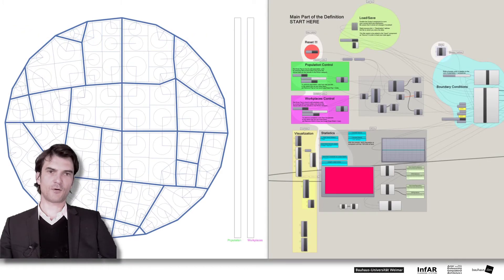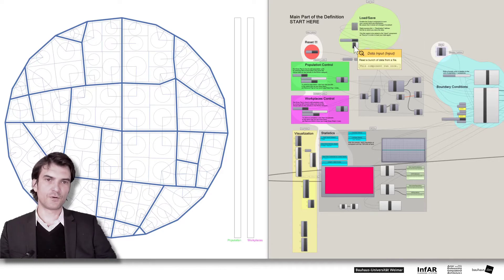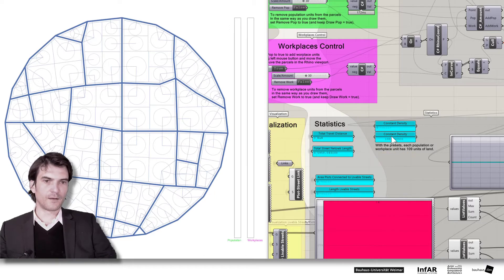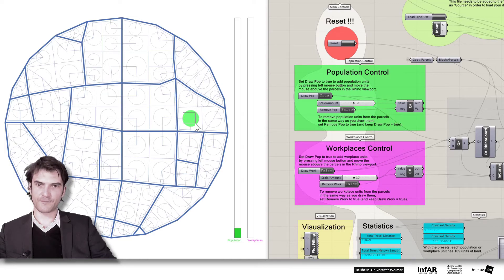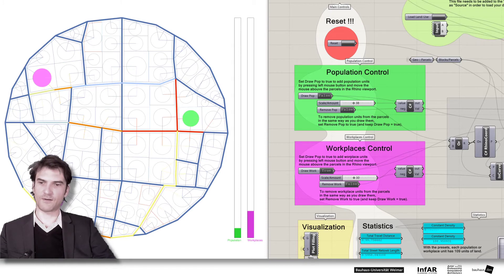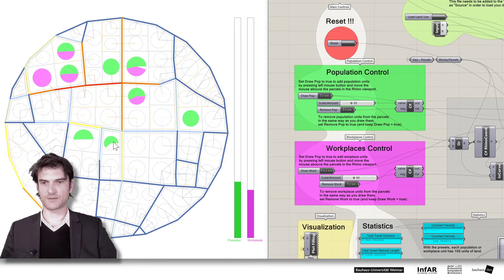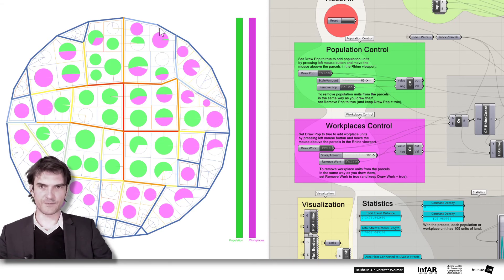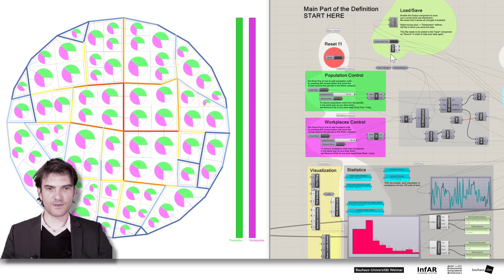LUTS 02 :: Traffic & Land Use :: Draw Land Use Pattern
In this course, we introduce you to simulation models for the process of land use distributions and the corresponding traffic flows. We use an example of a small town that can be generated from scratch in order to analyze various development paths depending on the used parameters and conditions.
The video is part of the online course "Land Use and Traffic Simulation :: LUTS Open". If you prefer a structured sequence for your learning process, you may check our Online Learning Platform, where you can download additional material (code, scripts, etc.):